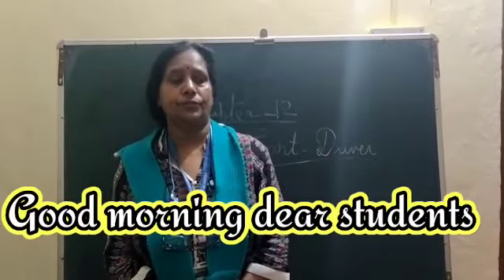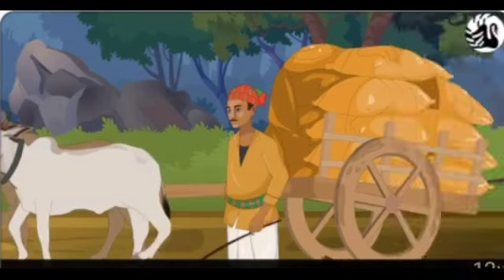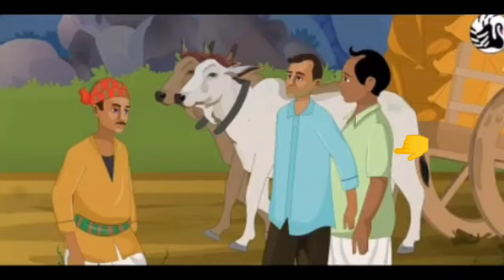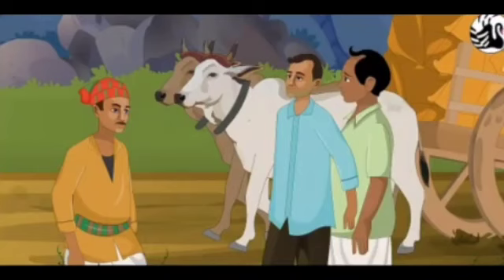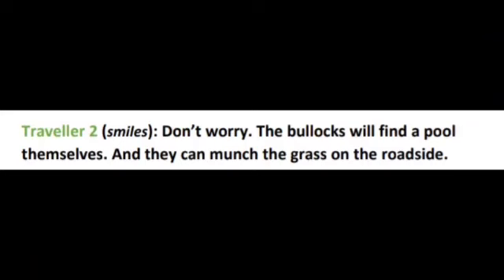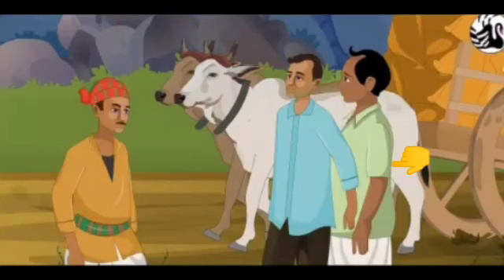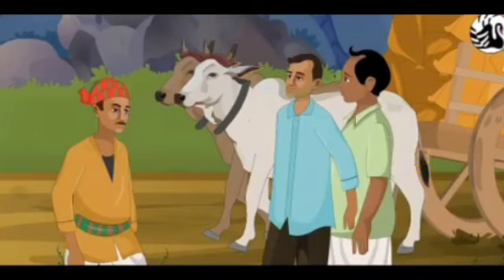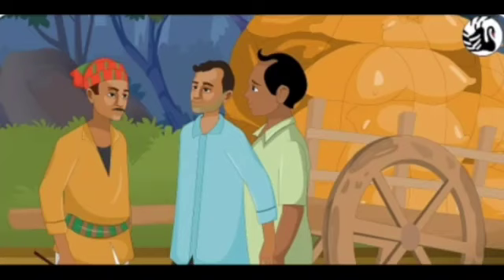22.02.21, Class 2 English Literature, Chapter 12 THE CART DRIVER. ( PART-1)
Video from C Matthews